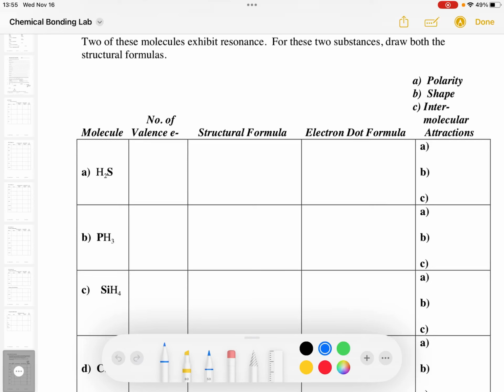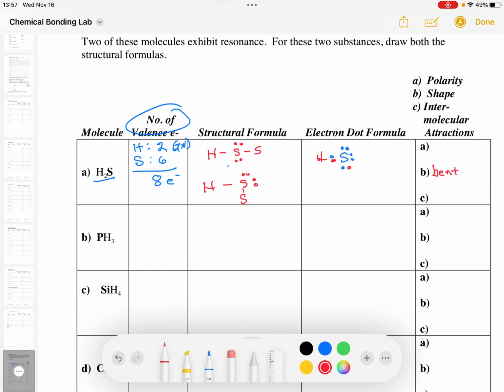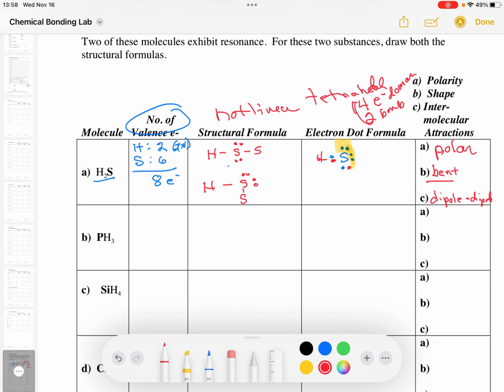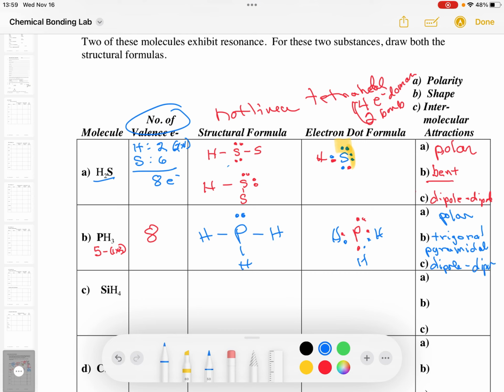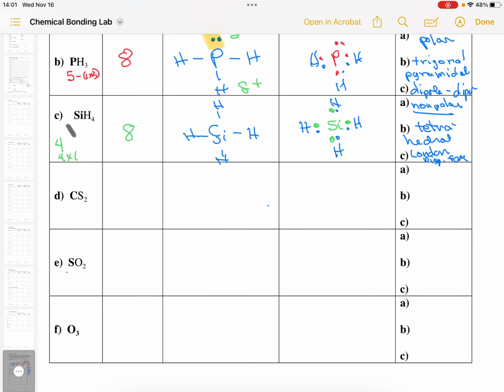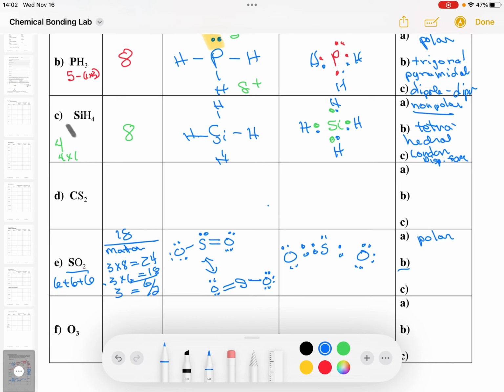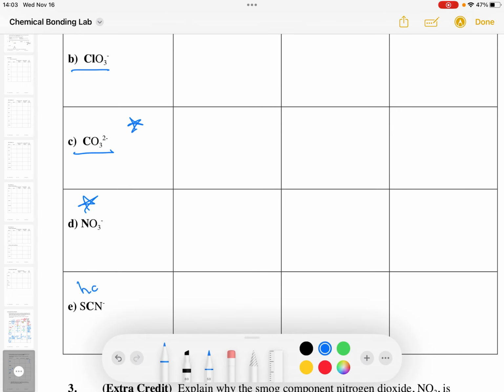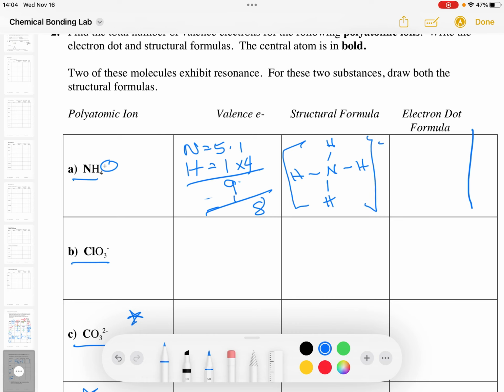Bonding Post Lab